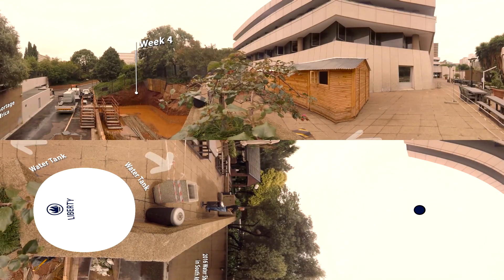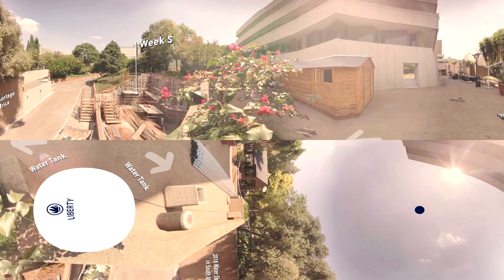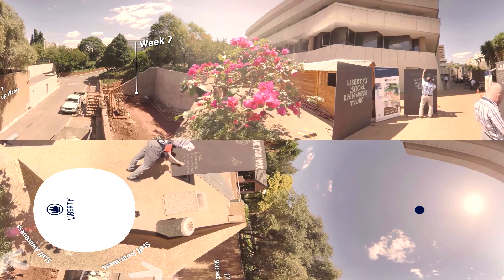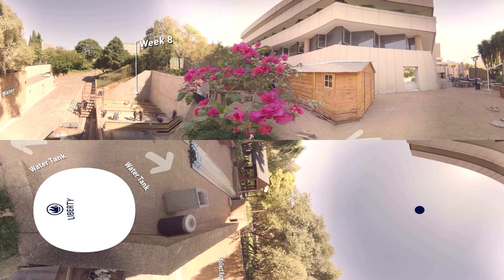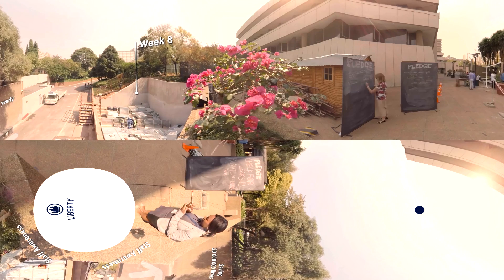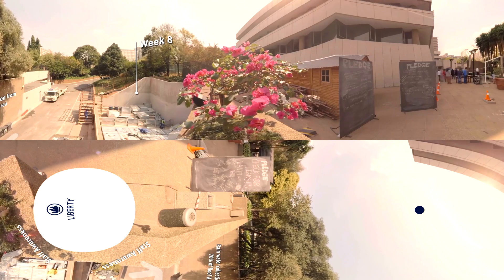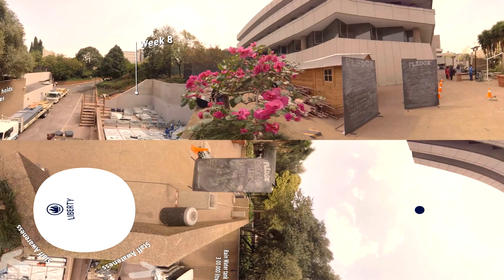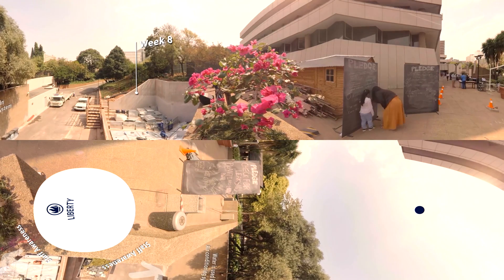Liberty Braamfontein Mega Structures – Water Saving Project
Amazing 360 degree time lapse video of the mega project:  construction of a 300 000 litre water tank in heart of Johannesburg, South Africa. Includes water-wise engagements and tips from  our staff on awareness around grey water, rain water and water storage.